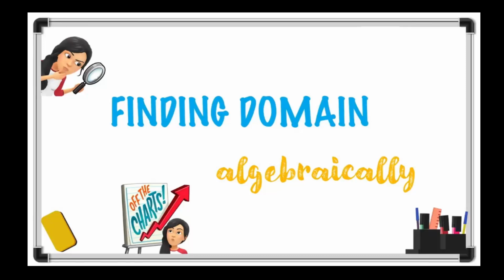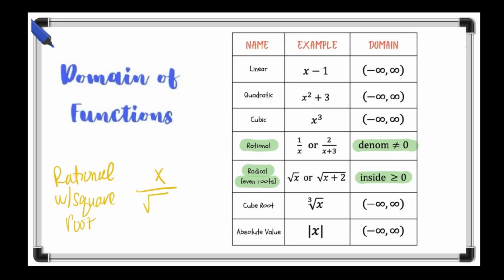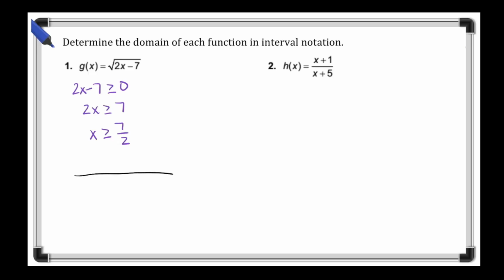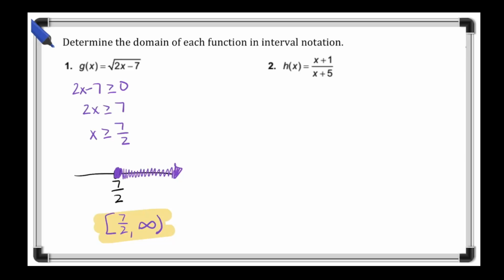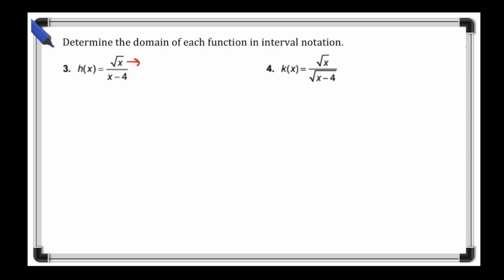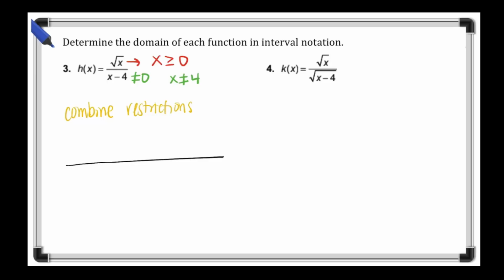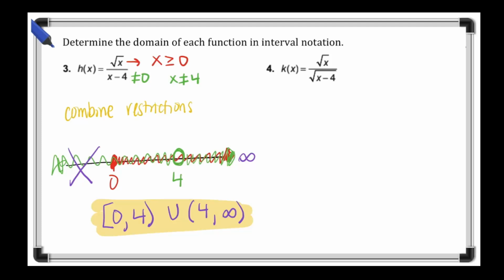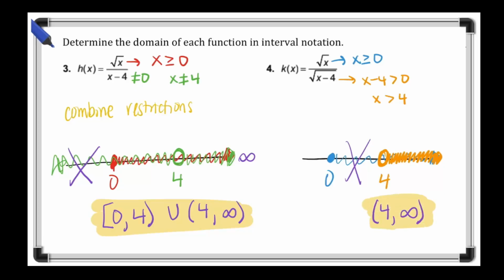Finding the Domain of Functions Algebraically – Easy Explanation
Learn how to find the domain of a function algebraically. In this tutorial, we talk about:
How to handle restrictions from denominators and square roots
How to write domain in interval notation